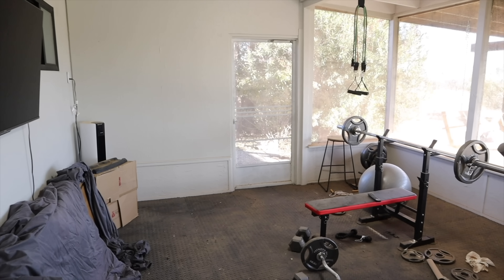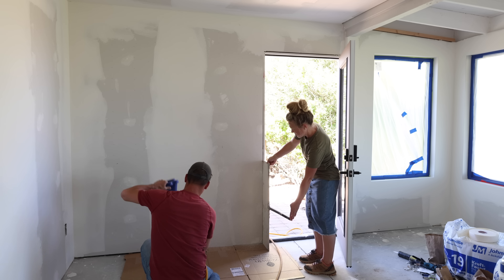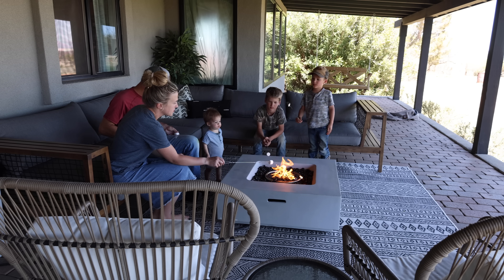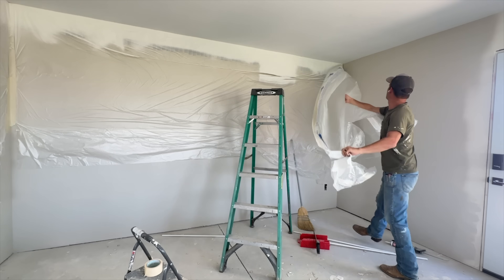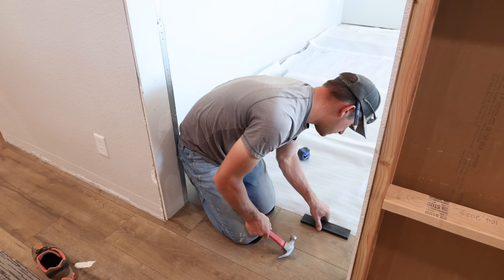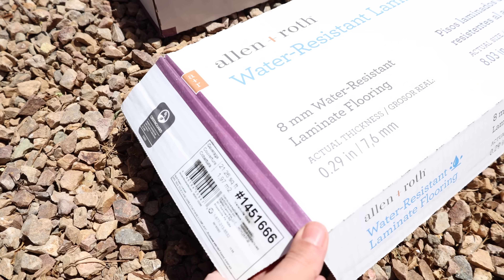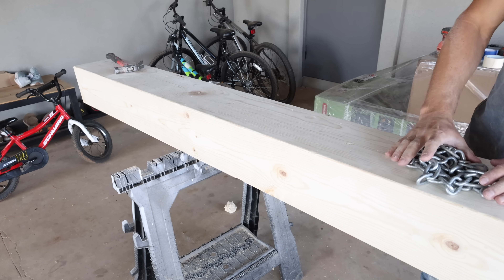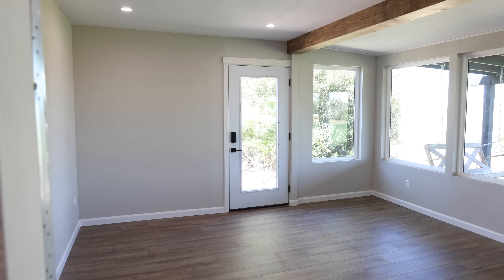COMPLETE ROOM MAKEOVER!!😍 EXTREME OFFICE TRANSFORMATION Part 5 | OUR ARIZONA FIXER UPPER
EXTREME ROOM MAKEOVER! (Part 5) In this video we finally finish our current big project at our house; transforming our Sun-room to an Office! In part 5 of this makeover series we add a ship-lap ceiling, texture and paint walls, install flooring, build a diy faux wood beam and more. We hope you've enjoyed following along on the process of transforming this room!

Upload SCHEDULE: Tuesday and Saturday

☀︎LINKS:
DEWALT Wet/Dry Vac
Renovation Tools
Kwikset Lock
Kwikset Handle

ROOM MAKEOVER | HOME RENOVATION | FIXER UPPER | ROOM TRANSFORMATION | HANNAH'S HAPPY HOME | HANNAHS HAPPY HOME | ROOM DESIGN | OFFICE MAKEOVER | RENOVATION CLEANING